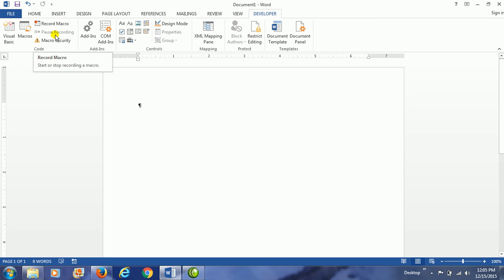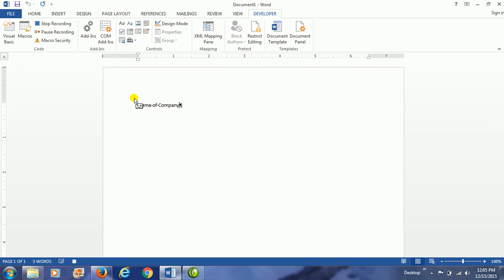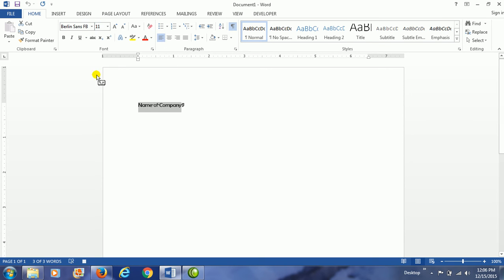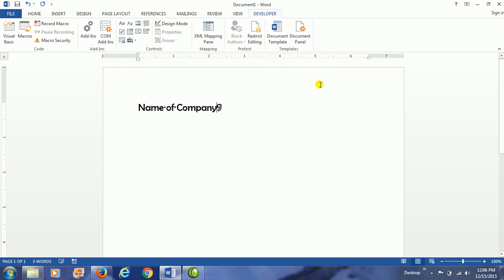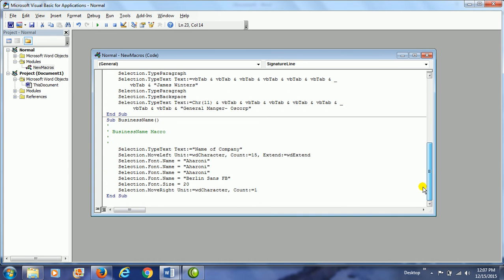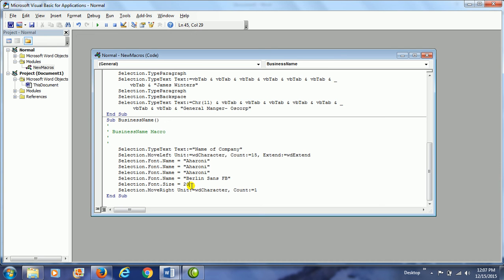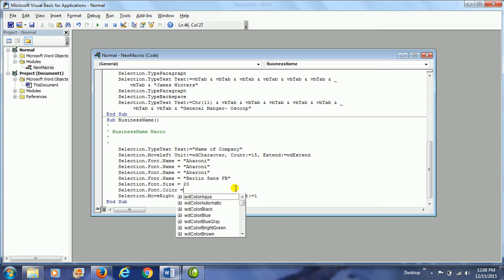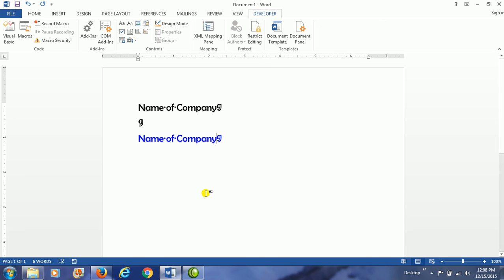Microsoft Word - Macros Editing VBA code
Videos demonstrating how to use Microsoft Word 2013 software.